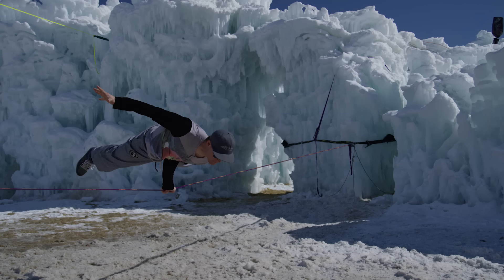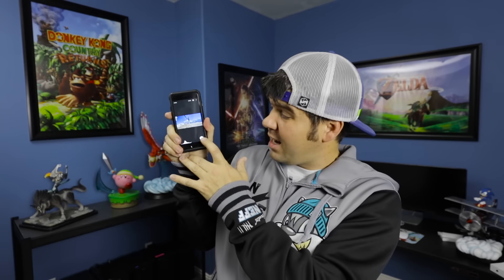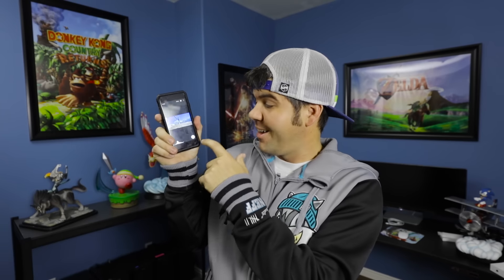Best Photo App - Color Correction!!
This is different than our daily tutorial videos. We have been filming all week in Australia for a project I'm stoked on, so I thought I would give you a glimpse of that process.

I have below a list of all the equipment we use on most our shoots. They are direct links to Amazon, where we bought all the same equipment. Your not charged any extra, and it goes to supporting us, just wanted to make sure you knew ahead of time :) These are all products I stand by 100 percent regardless, and all products we use on a day to day basis. At the end of this list I'll have a link to a blog going into even more depth about the equipment we use.

Camera Equipment I Use:

Canon 5D Mark III (use for all our behind the scene videos):

Devinsupertramp Signature Series Glidecam:

My Favorite Lenses in Order of used most:
Canon 16-35mm F/4 USM

For all our aerial shots, we use the DJI Inspire 1, with two controllers.

Our favorite audio mic for on board camera:
Rode Pro Mic

We also use B+W circular polarizer. They get rid of the reflections from water, windows, and most plants/green things. We use them whenever the sun is out. When buying a polarizer make sure to get the right size for the lens that you own. I feel if your going to spend the money and buy an expensive lens, it's worth spending the extra money to buy a polarizer of the same quality to match your lens, otherwise your lens won't be as clear. Plan on spending about 130 dollars US for one.

Here's a couple different sizes for common lenses:

77mm.

GoPro Hero4 Black Edition. This is the one we use and recommend.

Western Digital 2TB Hard Drives:

Transcend Card Reader: